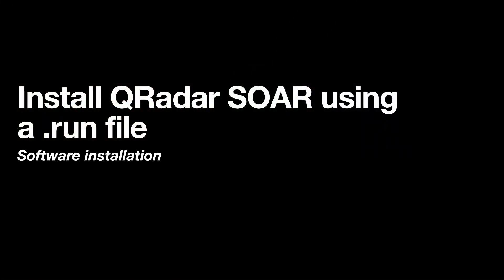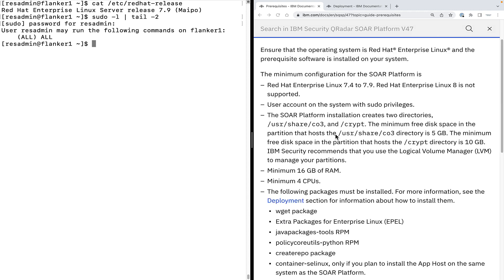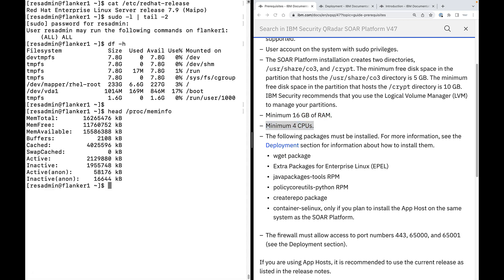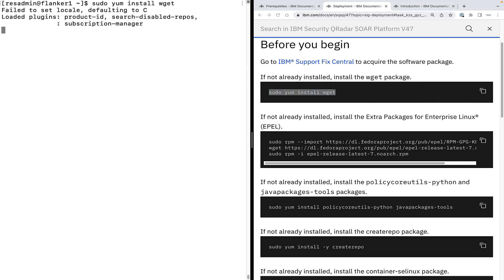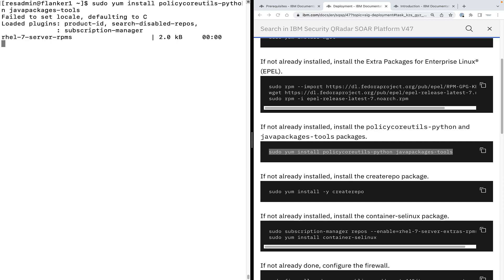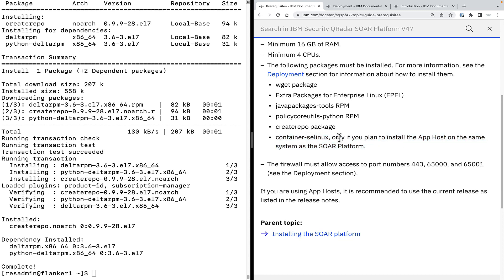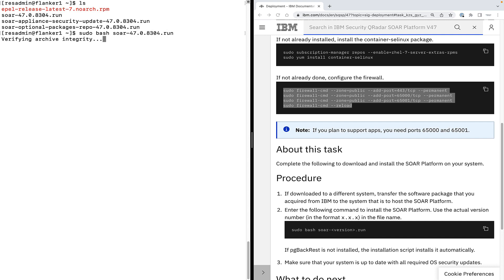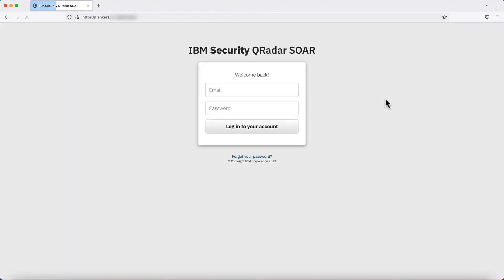IBM QRadar SOAR: Install QRadar SOAR using software installation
This video talks about the installation procedure of IBM Security QRadar SOAR (formerly known as IBM Resilient) using the software installation method. This video also talks about sizing the hardware based on the workload the system should handle based on active users, incident rate, and automation complexity.

This video is based on IBM Security QRadar SOAR Version 47.

How do IBM clients or business partners request an IBM Security QRadar SOAR license?